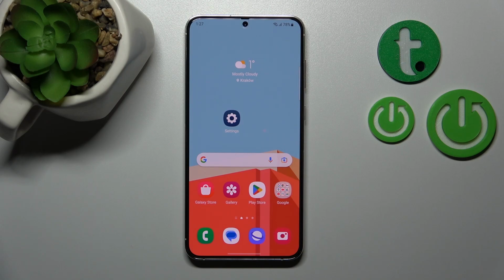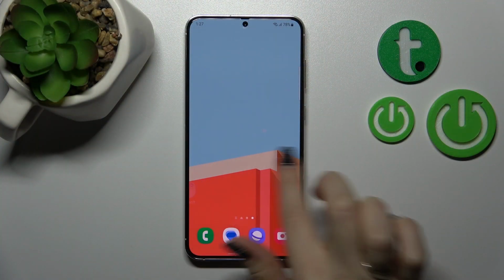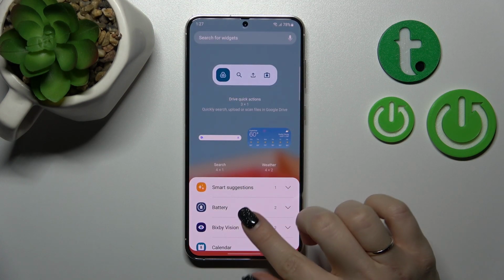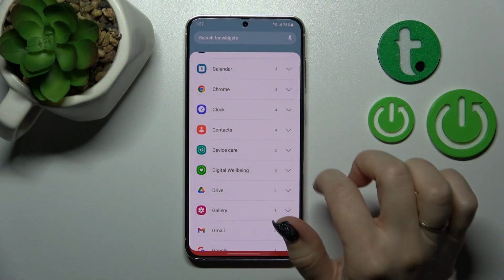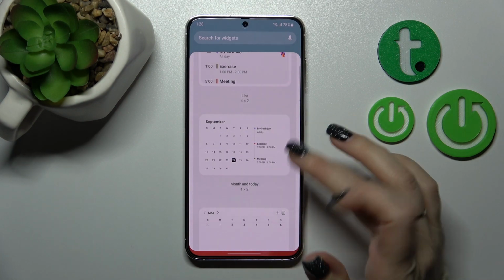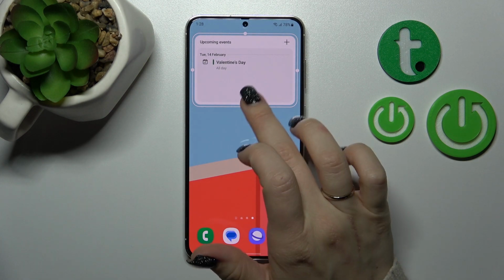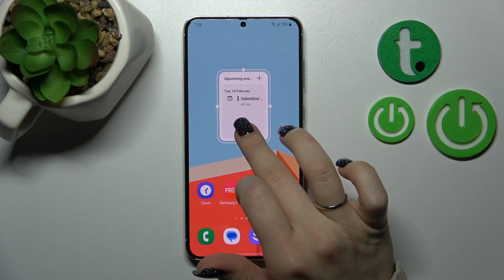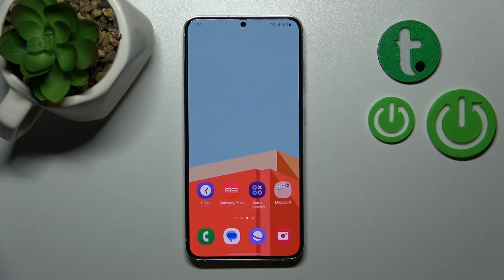How to Add & Remove Home Screen Widgets on SAMSUNG Galaxy S23+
This video is perfect if you want to customize and personalize your home screen. This tutorial will show you how to manage and arrange widgets on your SAMSUNG Galaxy S23+. You will learn how to add and remove widgets as well as resize and rearrange them. With the ability to place interactive and informative widgets on your home screen, you are able to access important information and perform actions with just a glance and a one tap. Visit our YouTube channel if you want to know more about SAMSUNG Galaxy S23+.

How to manage home screen widgets on SAMSUNG Galaxy S23+? How to add widgets to home screen in SAMSUNG Galaxy S23+? How to remove a widget from the home screen in SAMSUNG Galaxy S23+?